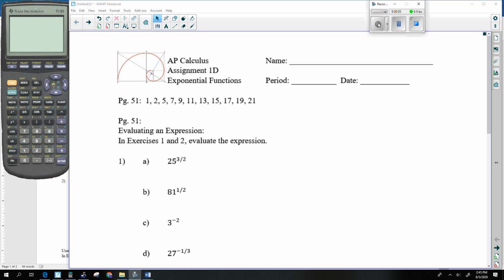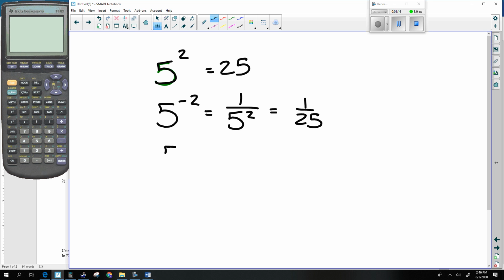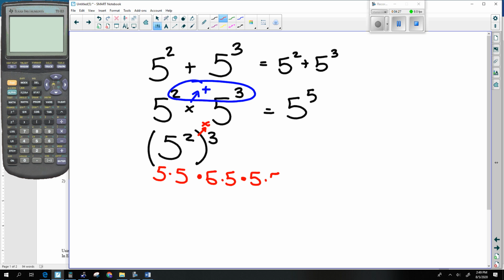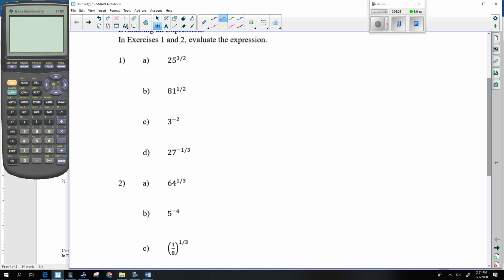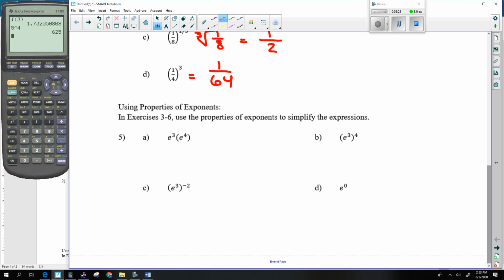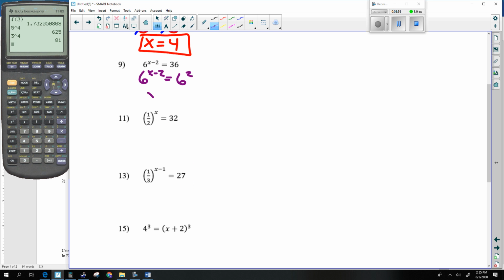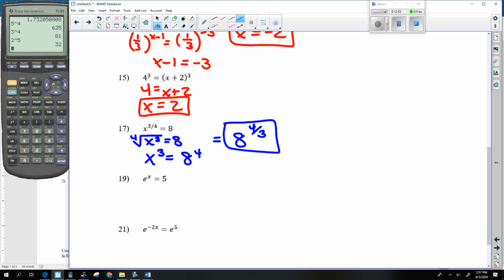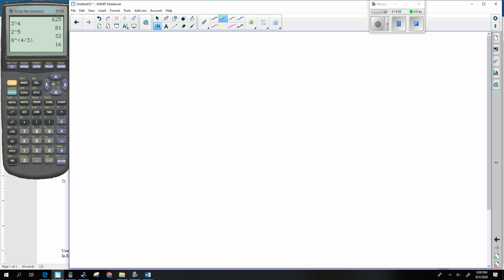Calculus - Assignment 1D